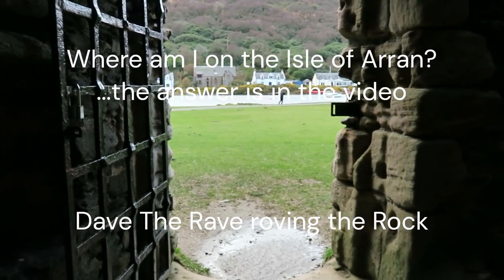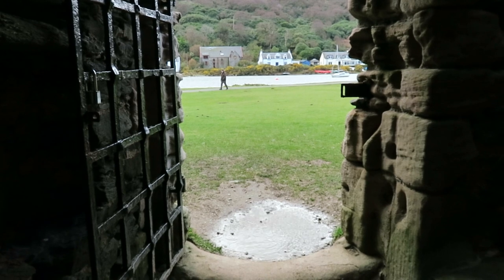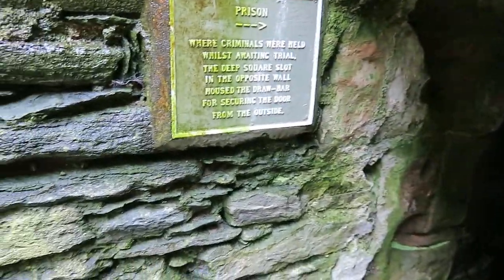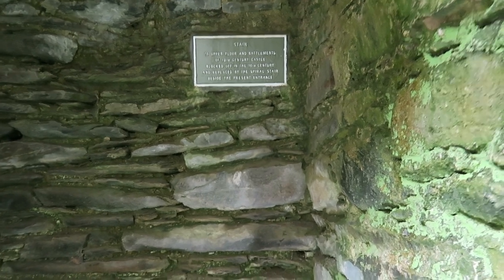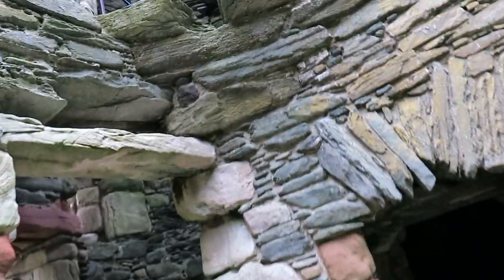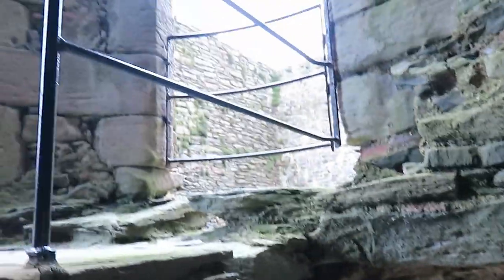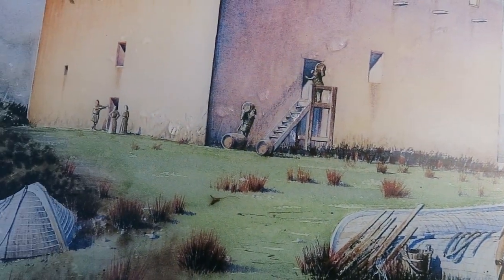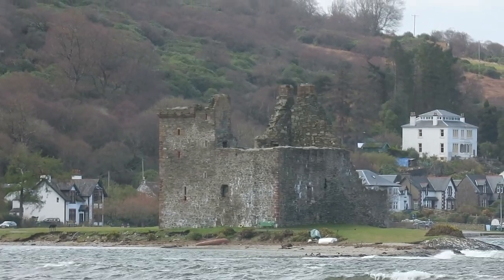Where am I today on Arran? answer is in the video@davetheraverovingtherock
Where am I today on the Isle of Arran?
..the answer in in the video, near the start this time. An easier one today.
This place has been here a lot longer than we individually have.